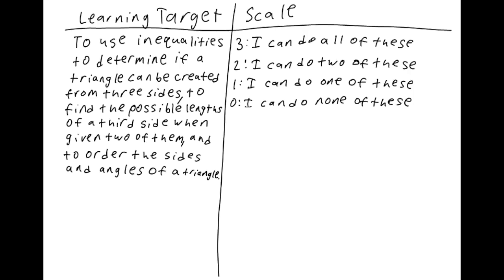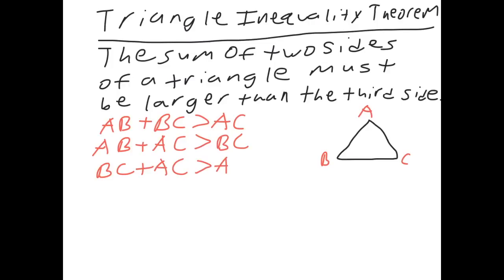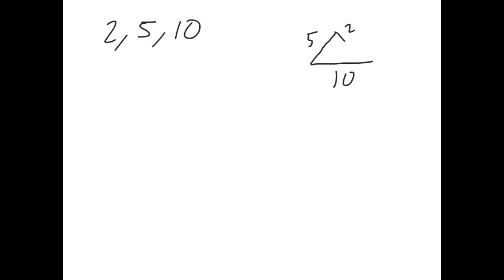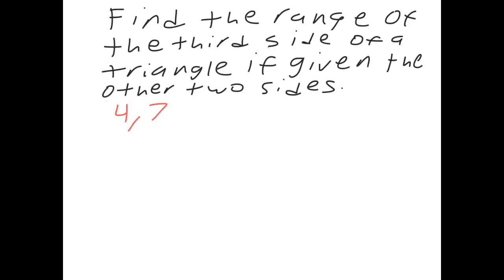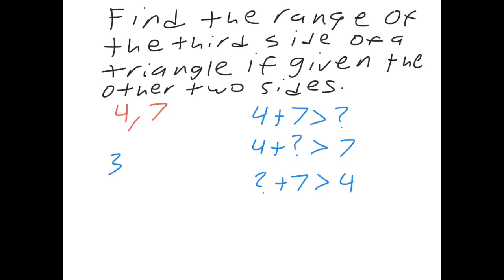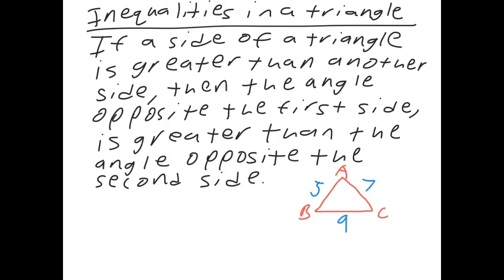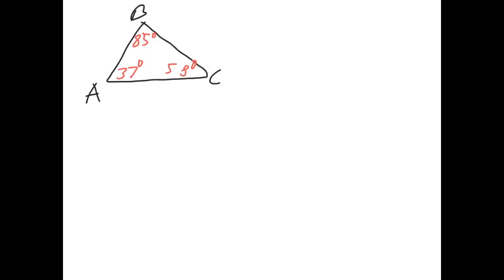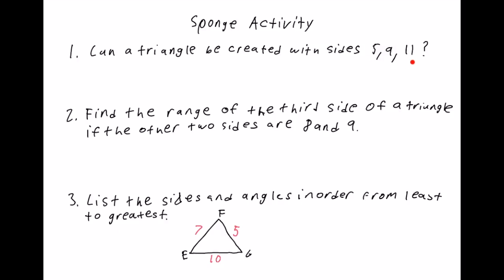Triangle Inequalities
This video is about Triangle Inequalities